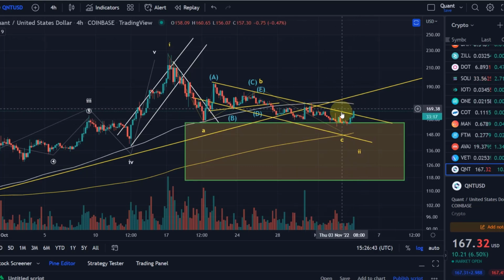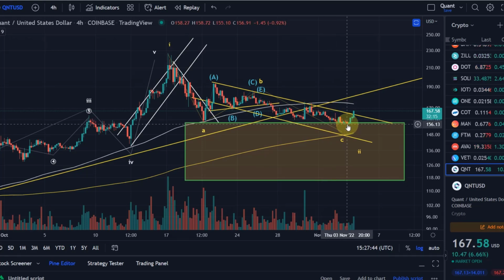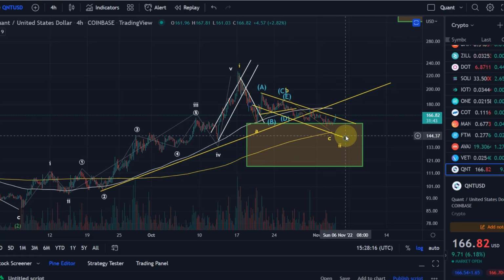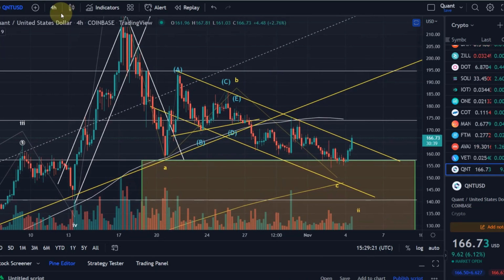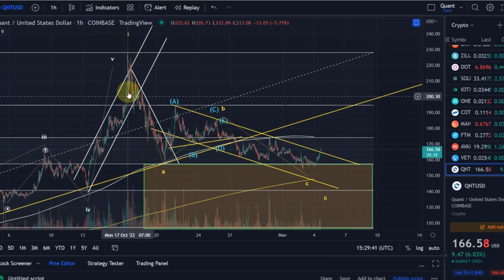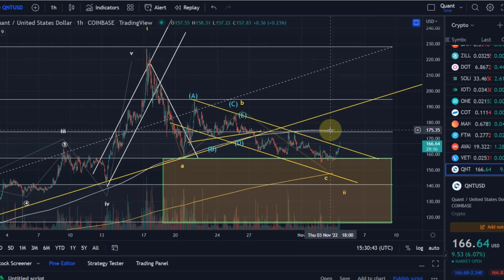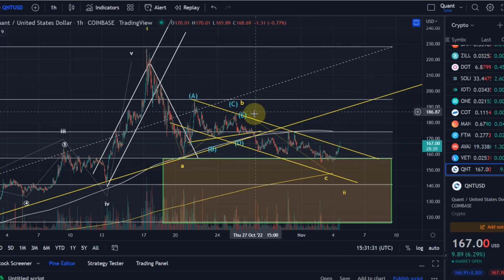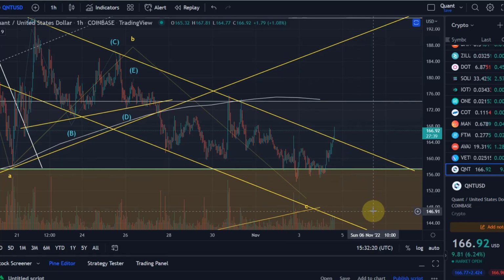Quant QNT Price News Today Technical Analysis - Price Now! Quant Price Prediction 2022